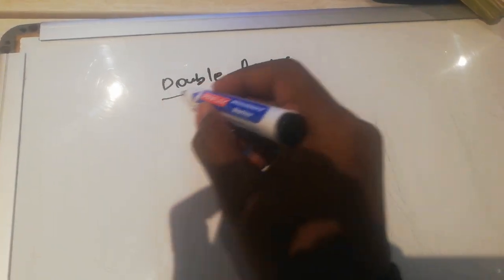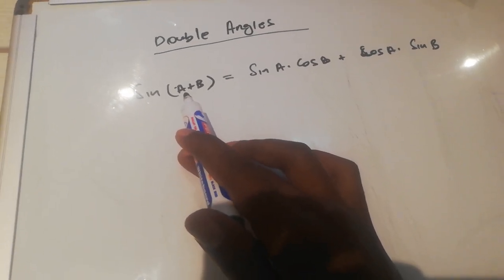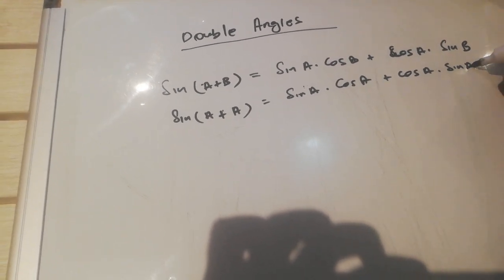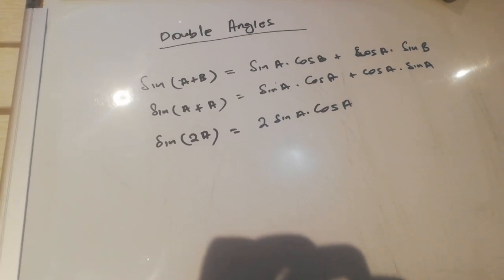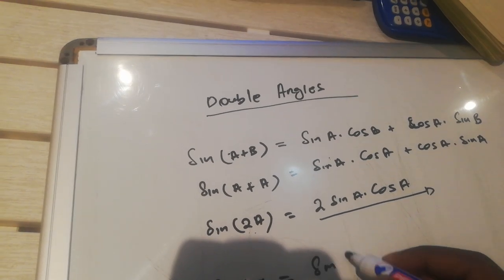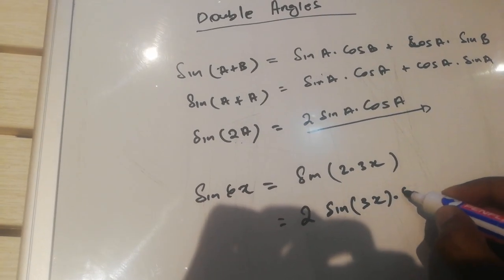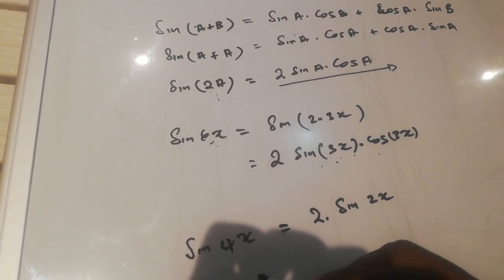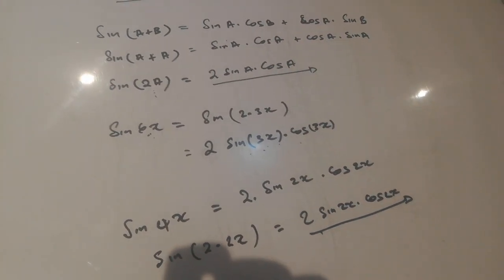DOUBLE ANGLES|Trigonometry| Grade 12| Sine ratio PART 1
This is an introduction to double angles, a topic in grade 12 trigonometry. This video teaches learners how to analyze a sine ratio when it comes to double angle identities.